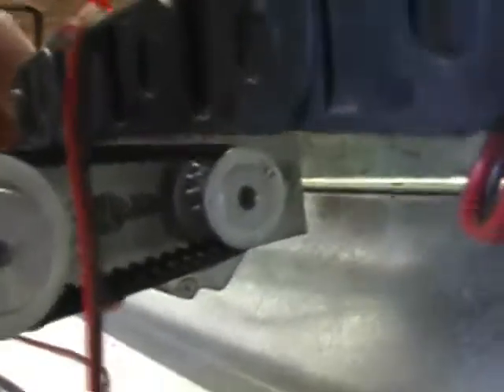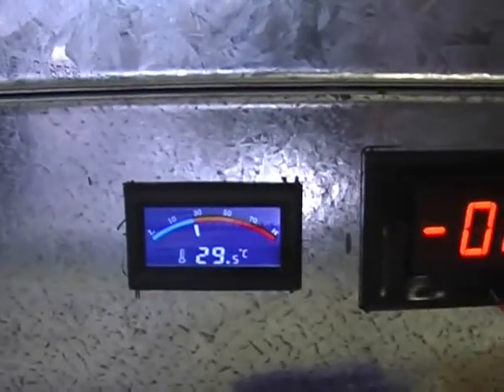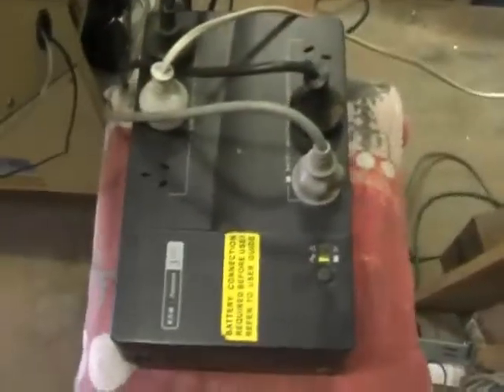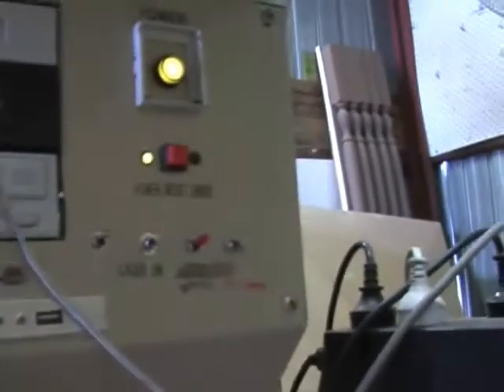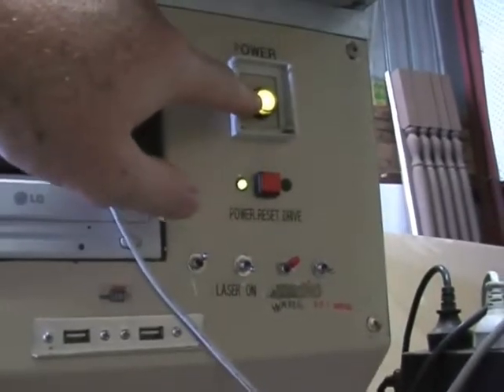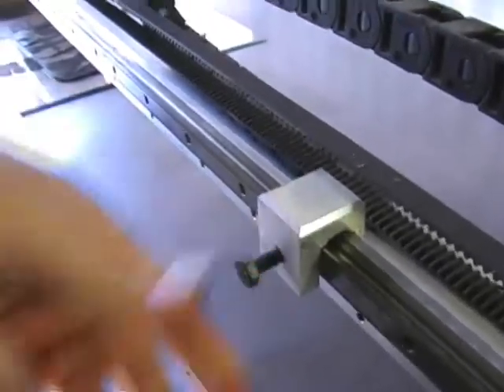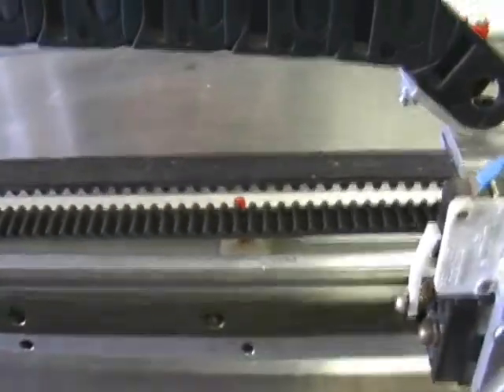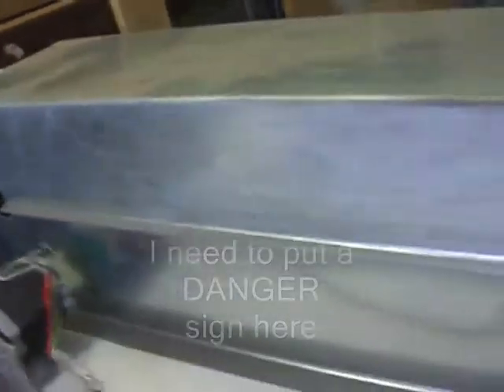100 watt laser.wmv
A short video of how the laser table now looks after replacing almost everything on it.
I now have a 100 watt glass long life tube from ColeTech lasers on eBay and with the tube I got some mirrors and mounts for ease of adjustment.
I replaced the homemade guide rails with THK SR15 linear guide rails and upgraded all the belts to TDH round profile ones. They seem to be the best for anti slip..
I still have problems with the software and hardware and seem to be going backwards with it.  One day I will get it all sorted out but until then I can still use it but not how it was designed.
Thanks.
Richard.